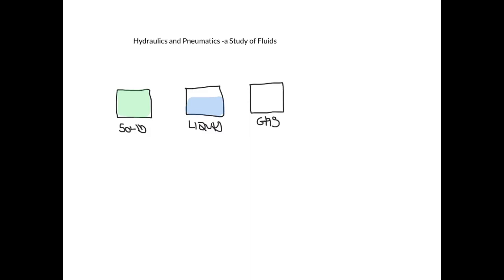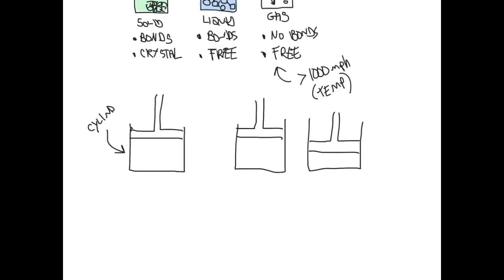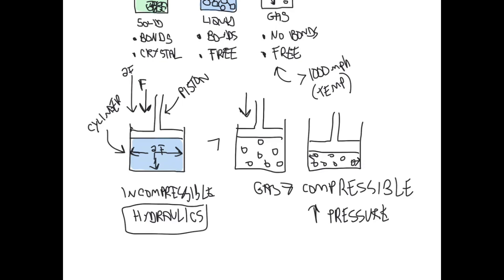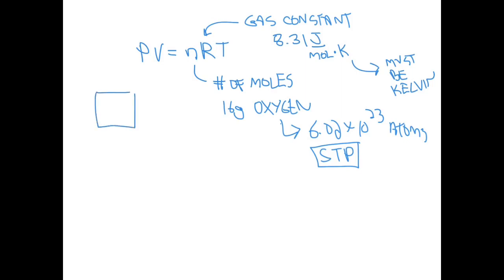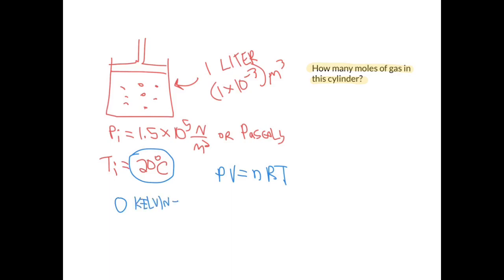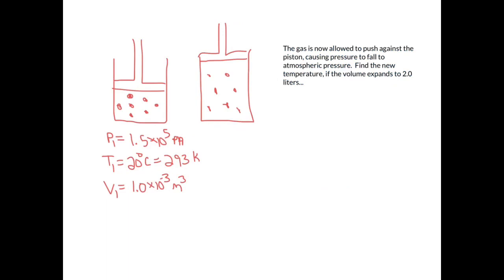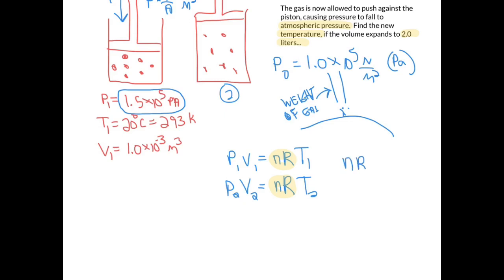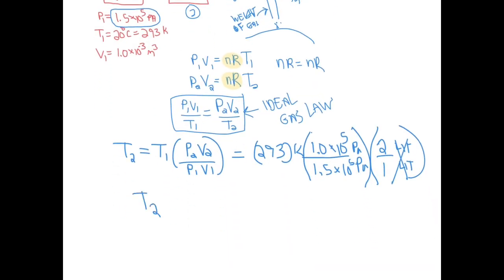McQuaid Physics - Background Lesson For Hydraulics And Pneumatics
A simple problem using the Ideal Gas Law